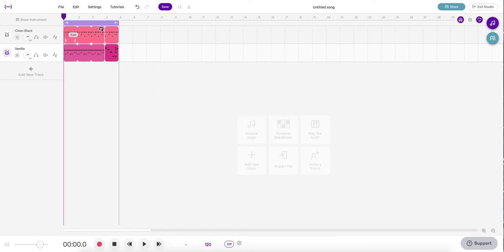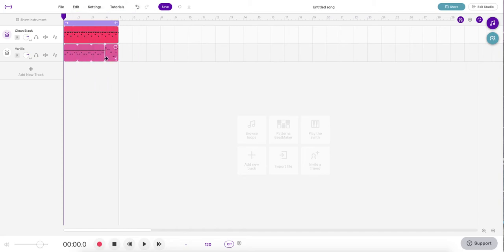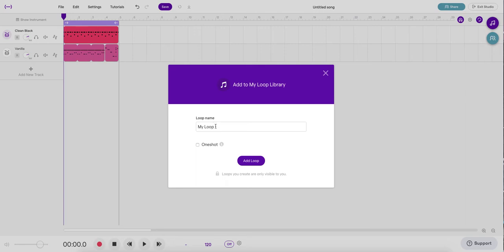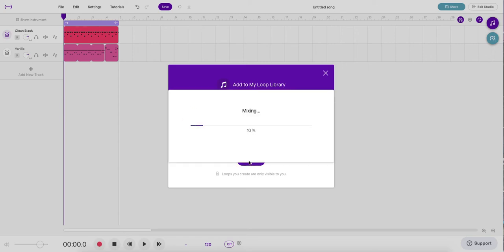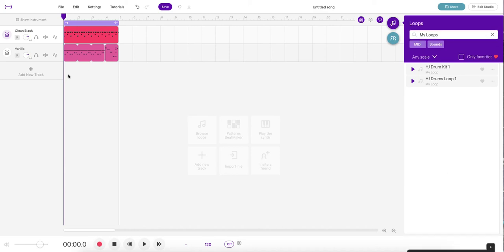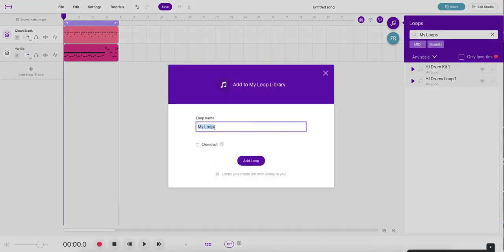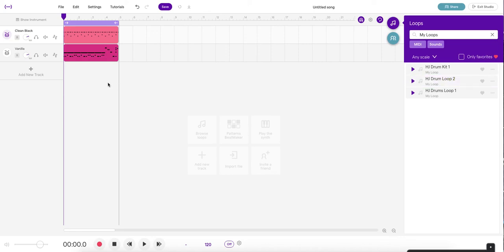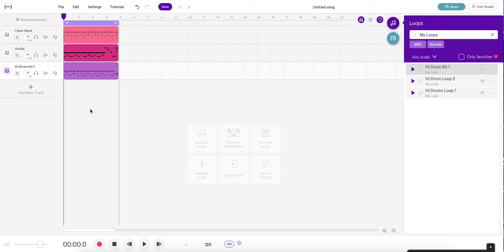Technical Skills & Knowledge: Creating & Saving Loops in Soundtrap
Instructional video for my students demonstrating how to create and save loops to the loop library in Soundtrap. These loops will later be used for them to create their own songs.